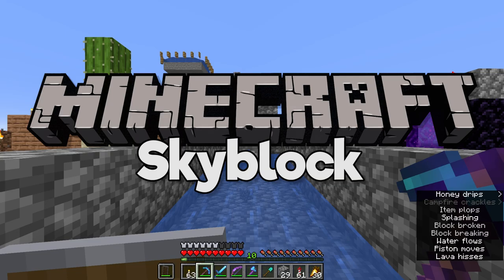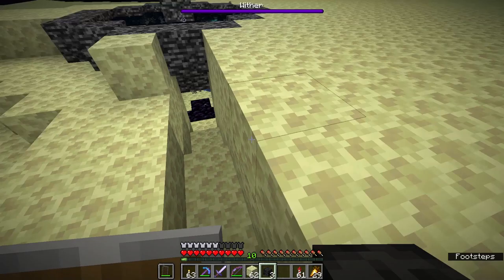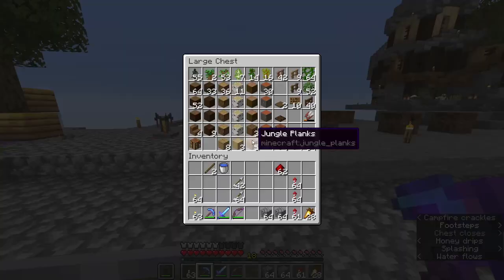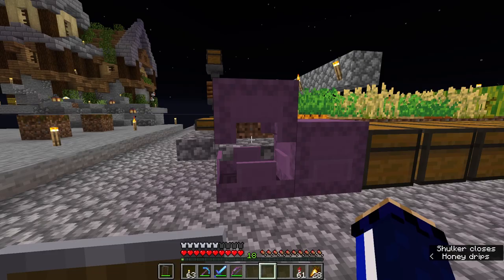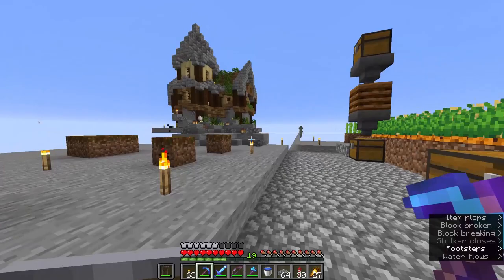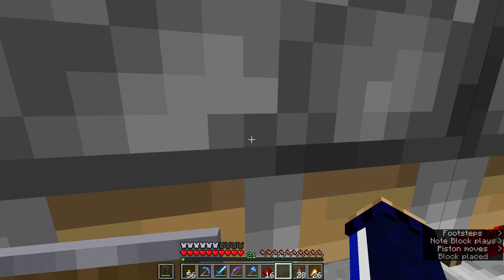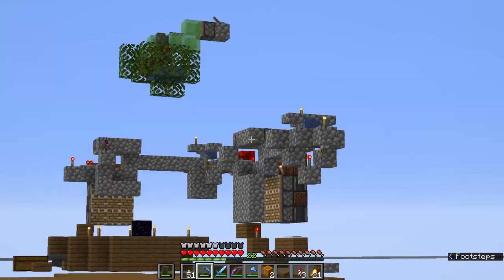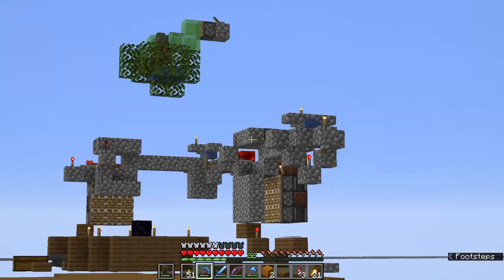Skyblock TNT Cobblestone Farm! ▫ Minecraft 1.15 Skyblock (Tutorial Let's Play) [Part 20]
The Skyblock Survival Guide continues! It's time to seriously upgrade our cobblestone generator. We need to fight the Wither twice, craft tons of redstone components, and find a way to spawn tropical fish - but today the Skyblock cobblestone farm goes automatic!

Follow @Pixlriffs on Twitter for video updates, screenshots, and other fun stuff!